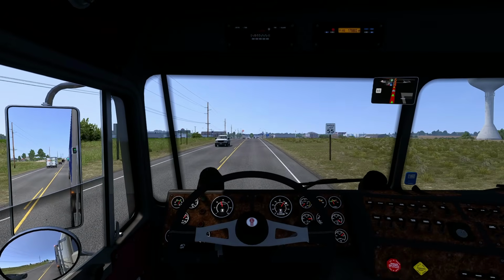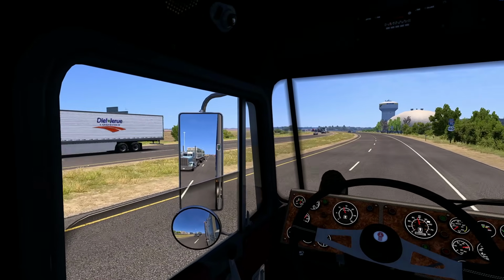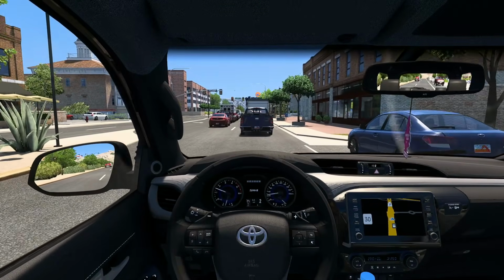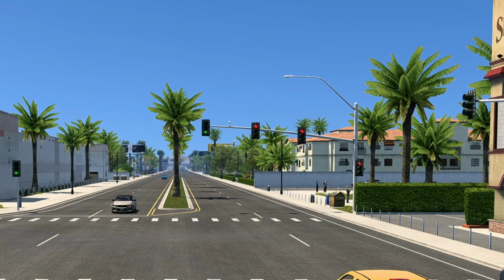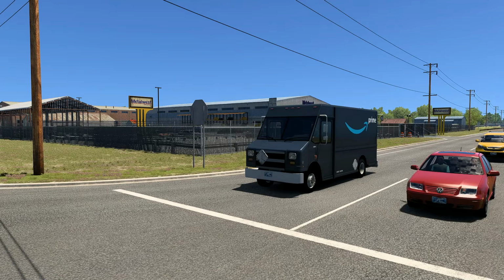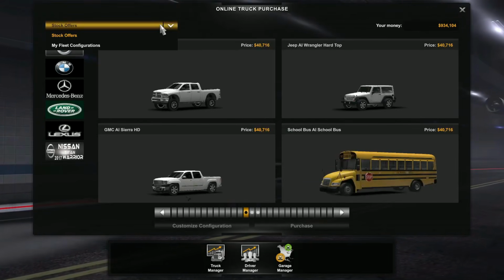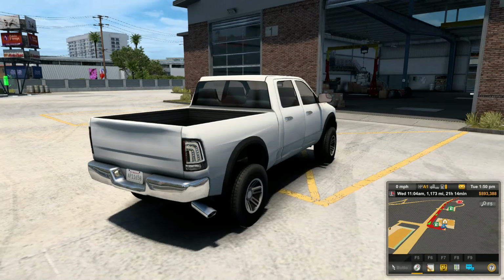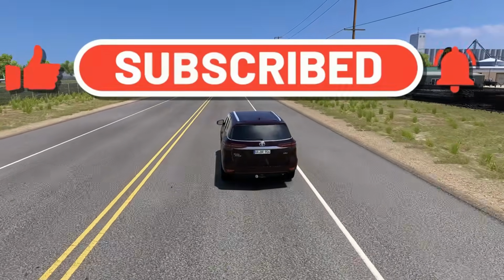American Truck Simulator - 10 Best Traffic Mods (1.55)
The best traffic mods for ATS in 2025!

(Our channel is not monetized through ads, consider becoming a channel member to support us for as low as $1/month)

Click my link to check out the featured products on AliExpress, and use my codes for additional discounts!

Featured products
DOYO Gear Shifter for PC

$39-5: 【IFPFCAPD】
$89-10: 【IFPKKXFC】
$149-25: 【IFPMPUGV】
$259-45: 【IFPOCTD0】
$349-60: 【IFPB8YOQ】
$459-70: 【IFPLIRAO】
$599-120: 【IFPUGK9L】